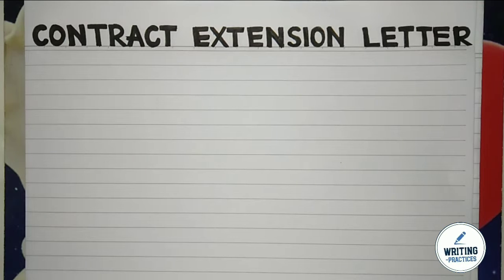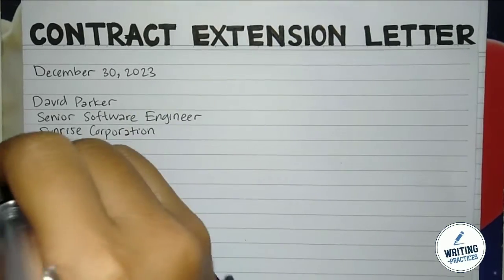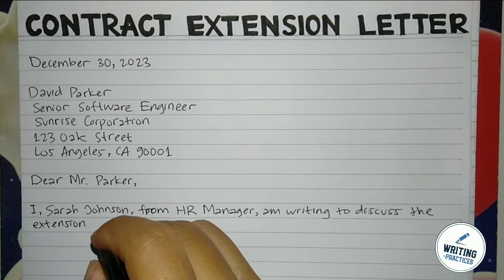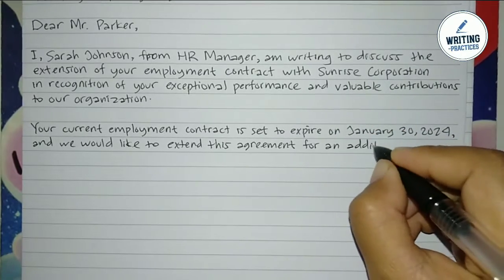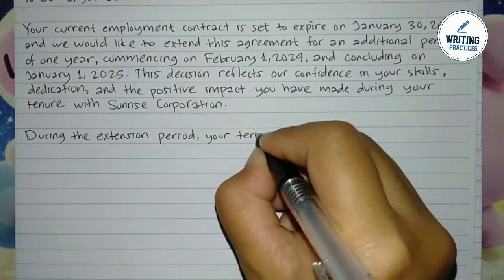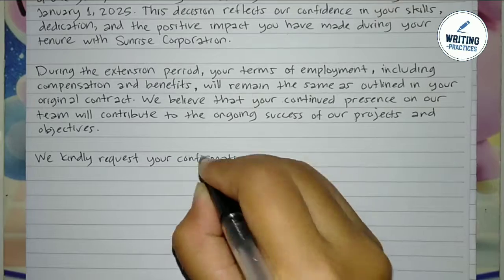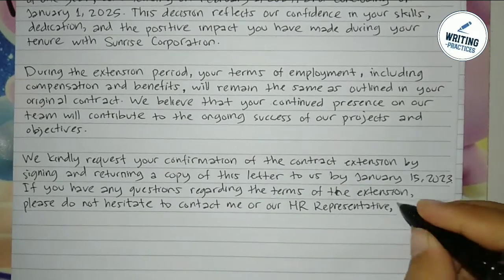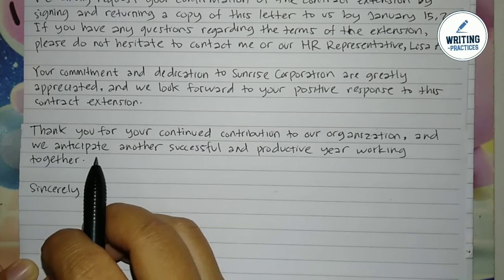How To Write A Contract Extension Letter Step by Step Guide | Writing Practices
What is A Contract Extension Letter?

A Contract Extension Letter is a formal written document that is used to extend the duration of an existing contract between two parties. It is often used in business and employment settings to formalize the decision to continue an existing agreement or to renew a contract for an additional period beyond its original expiration date.

Here's a general structure and content you might find in a Contract Extension Letter:

1. **Heading:**
   - The date the letter is issued.

2. **Recipient Information:**
   - Any unique identifiers, such as contract reference numbers.

3. **Subject:**
   A brief, clear subject line indicating that this is a contract extension letter, such as "Contract Extension Agreement."

4. **Salutation:**
   - In some cases, a more general salutation, such as "To Whom It May Concern," may be used.

5. **Introduction:**
   - Start by expressing the intention to extend the existing contract.
   - Mention the contract's current end date and confirm that both parties have agreed to extend it.

6. **Contract Extension Terms:**
   - Specify the details of the contract extension, including the new end date or duration of the extension.
   - Outline any changes or modifications to the contract terms or conditions, if applicable. This might include adjustments to payment terms, deliverables, or other specific provisions.

7. **Consideration and Benefits:**
   - Explain the reasons and benefits of the contract extension. This might include the success of the current agreement, continued collaboration, or any additional services or deliverables to be provided.

8. **Renewal Conditions (if applicable):**
   - If the contract is subject to renewal or further extension, provide information about the conditions or criteria for such renewals.

9. **Acceptance Instructions:**
   - Clearly explain how the recipient should acknowledge and accept the contract extension. This may involve signing the letter and returning it to the sender.

11. **Closing Remarks:**
    - Express enthusiasm or appreciation for the continued collaboration or partnership.

12. **Complimentary Close:**

13. **Signature:**
    - Leave space for the signature of the sender or an authorized representative, above their typed name.

A Contract Extension Letter serves as a legal document that clarifies the terms of an ongoing business or employment relationship. Once the letter is accepted and signed by all parties, it becomes a legally binding agreement.